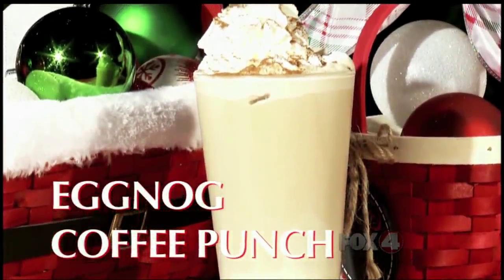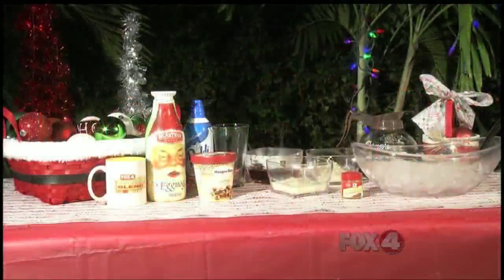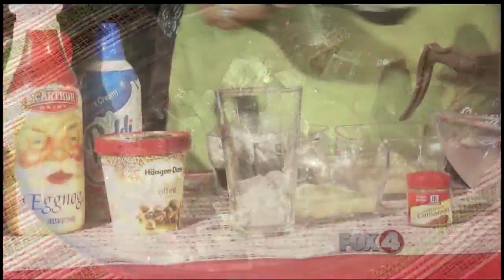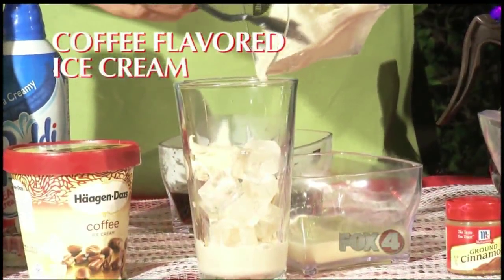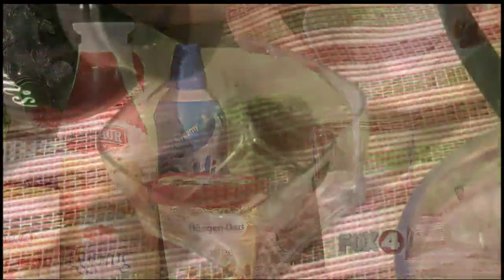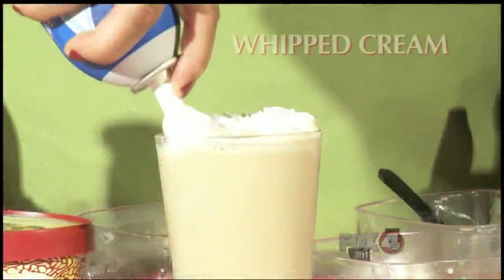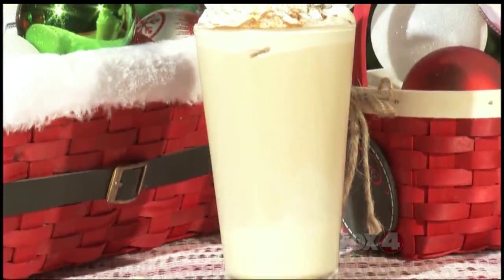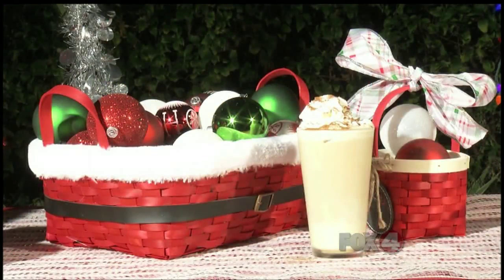Eggnog Coffee Punch